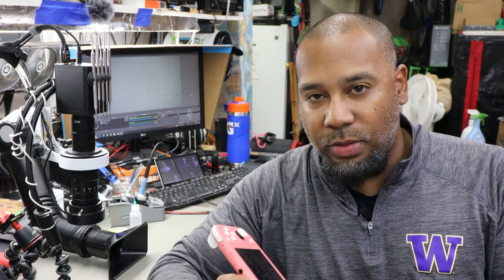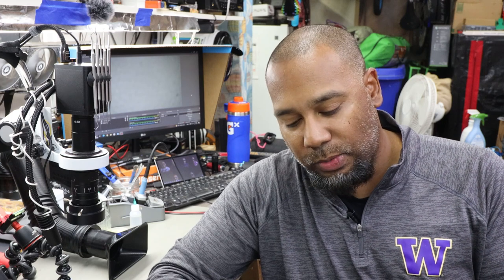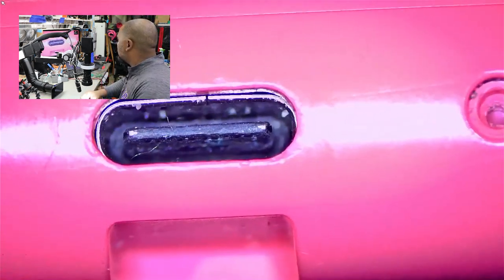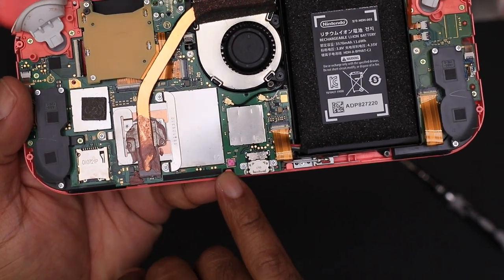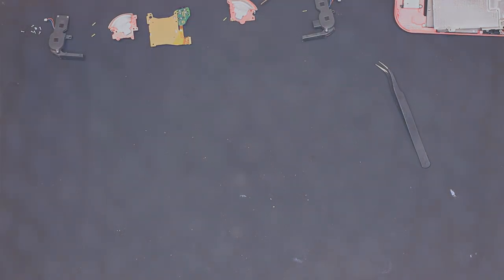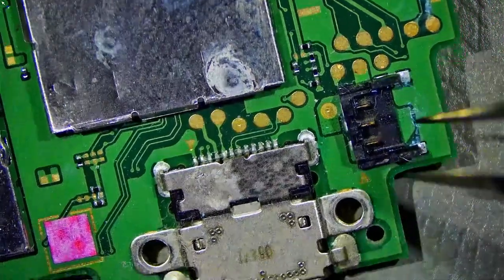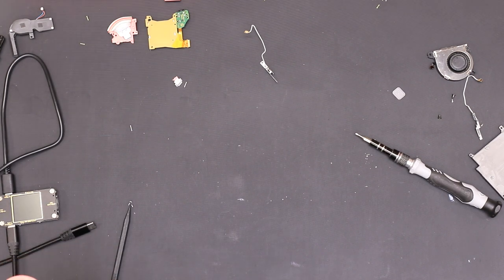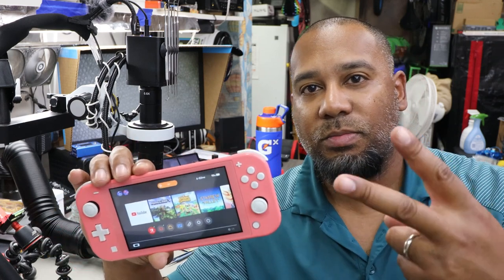Nintendo Switch Lite Water Damage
This Switch had been submerged in water. There is corrosion all over the board. We diagnose and fix it, but what did we need to replace?